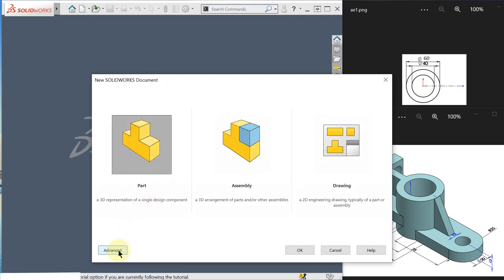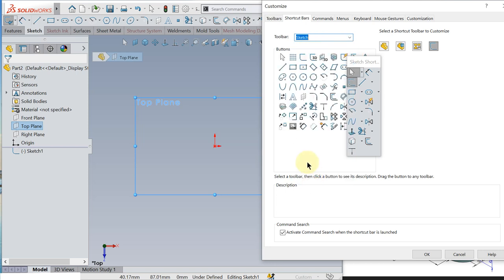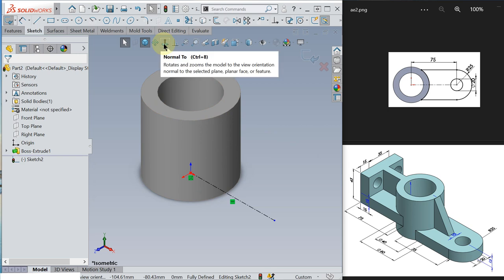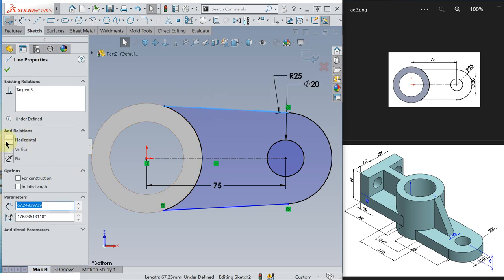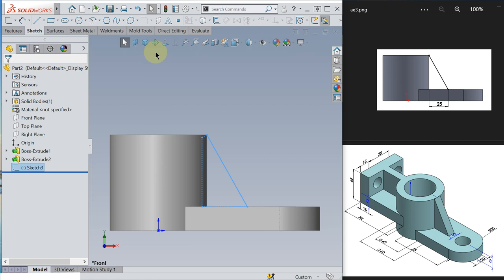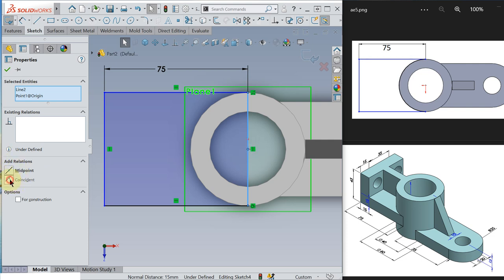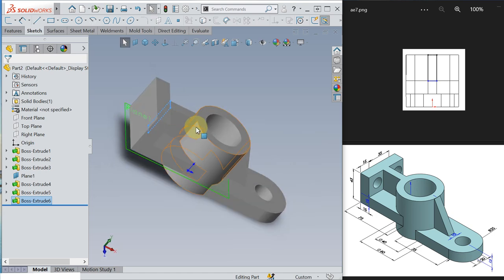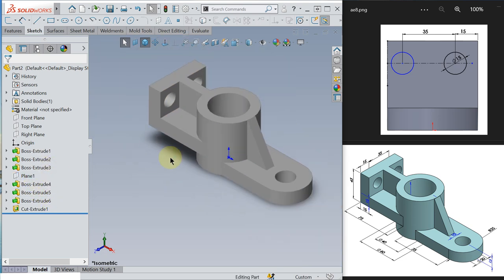SolidWorks Tutorial 24 basic part modeling.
You will learn basic part modeling.